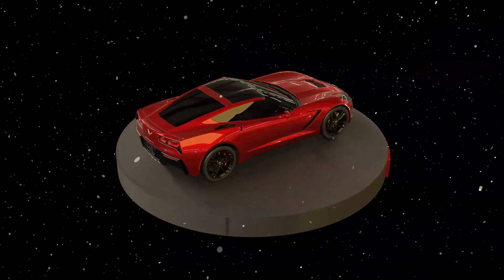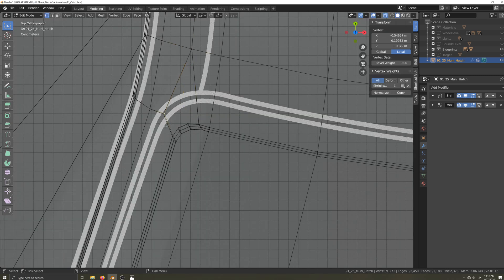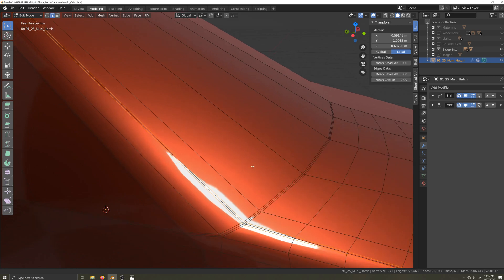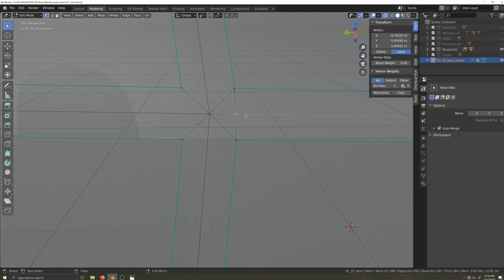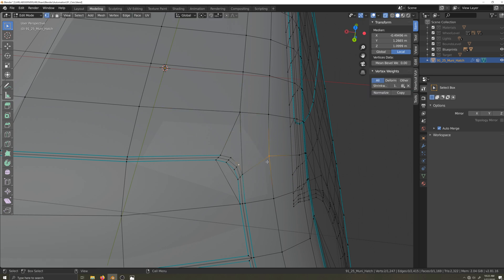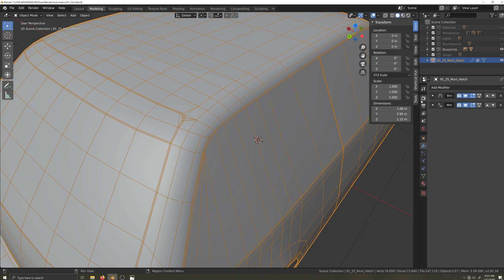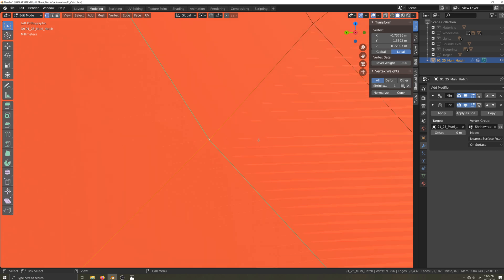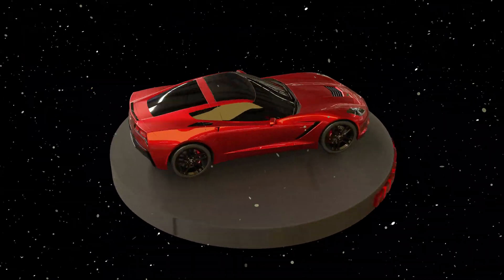Automation Car Modding Tutorial 5 - Applying Modifiers and More Retopology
The fifth video in a series of videos designed to teach you how to model a car body for Automation, the Car Company Tycoon Game, from start to finish.

In this video, I'll show you how I go about applying the bevel modifier, and creating more rounded edges for the windows.